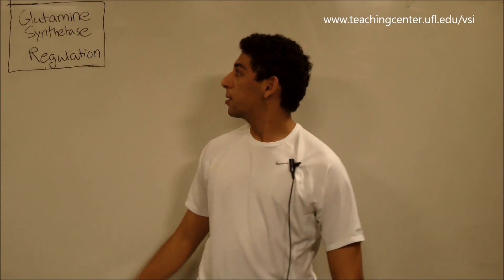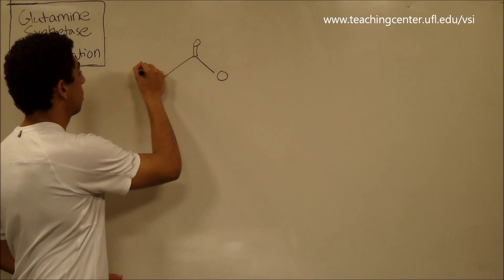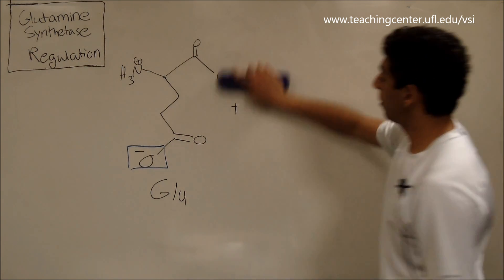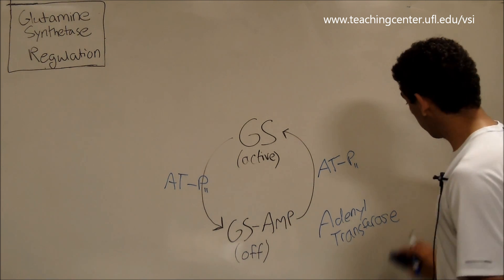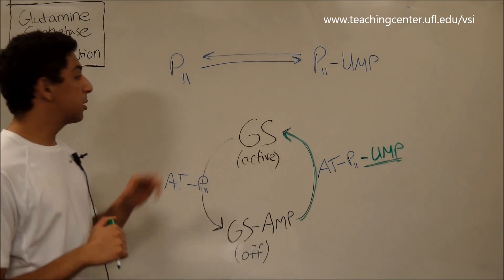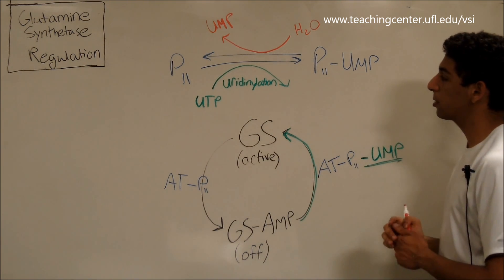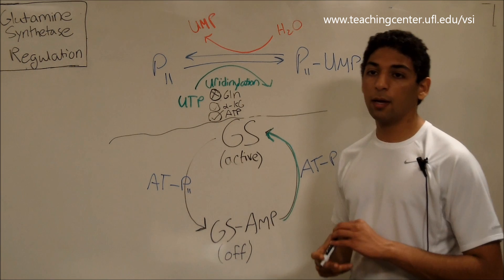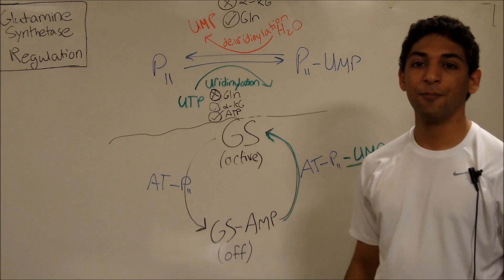Glutamine Synthetase Regulation